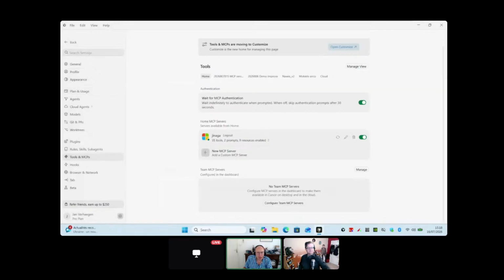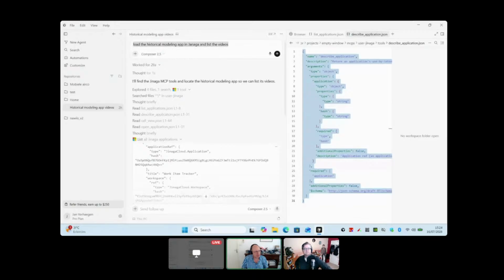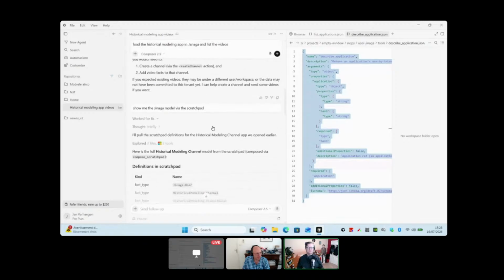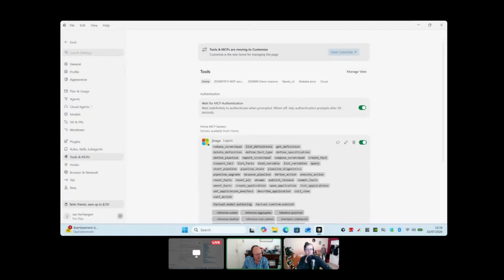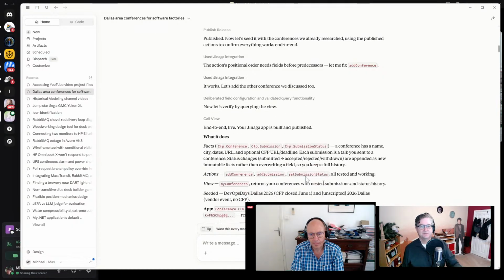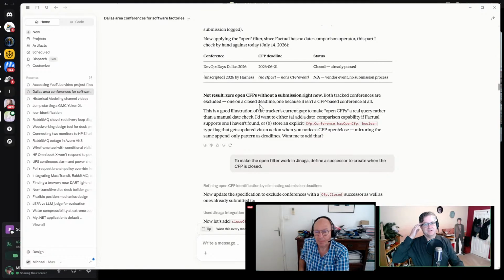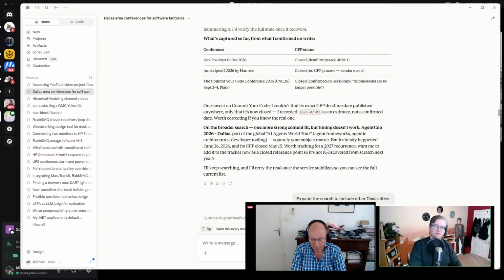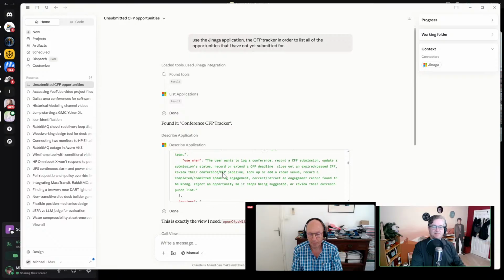One Week With the Jinaga MCP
Michael and Jan report back after a week of using the Jinaga MCP. What apps have they built? What bugs did they find? And what big security flaw needs to be addressed first?